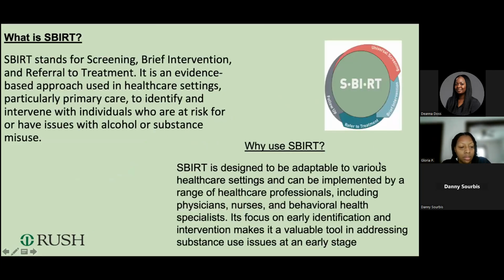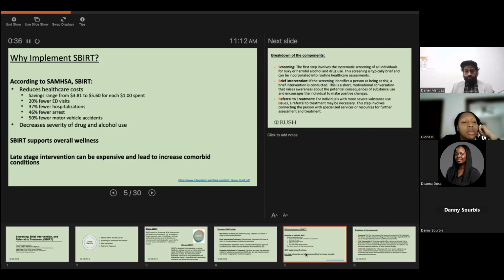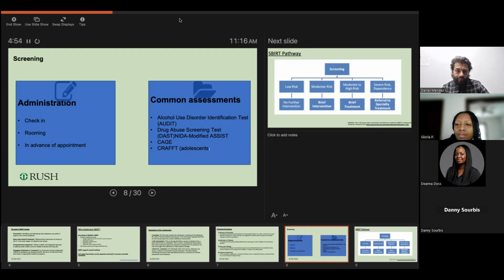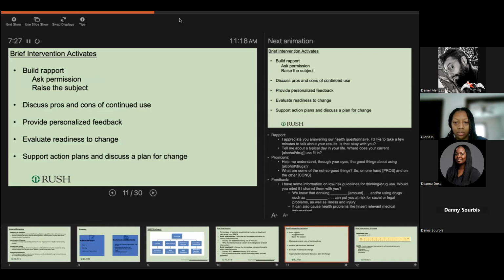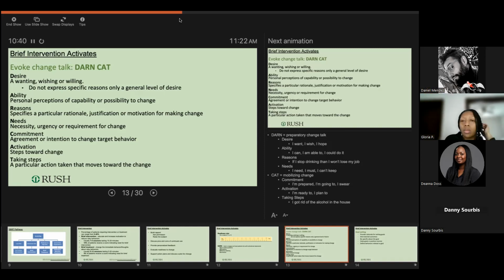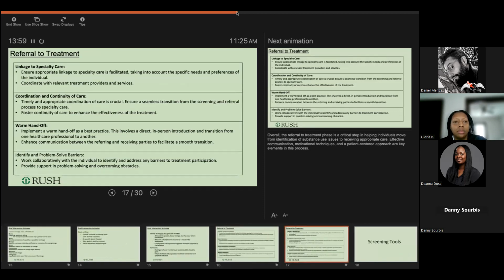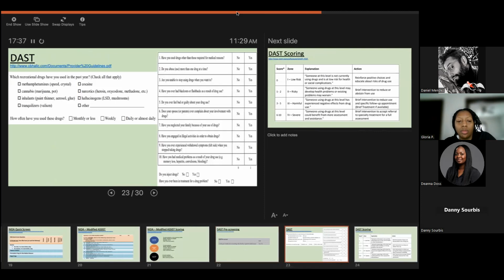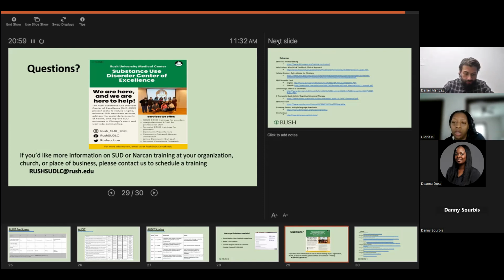Screening, Brief Intervention, and Referral to Treatment (SBIRT)